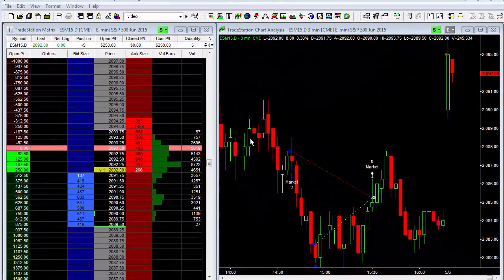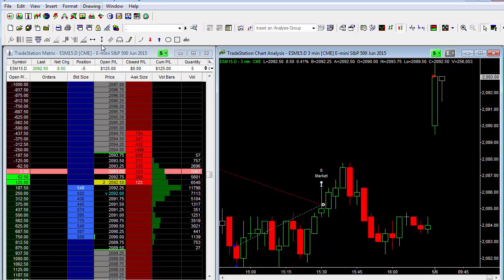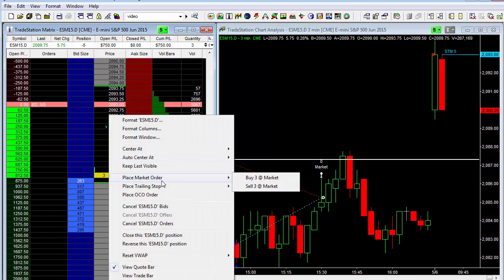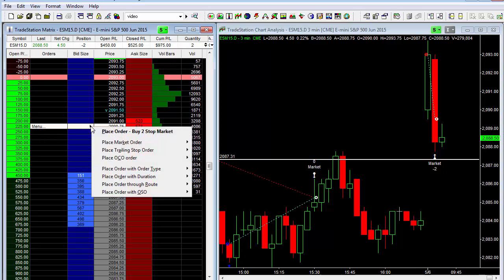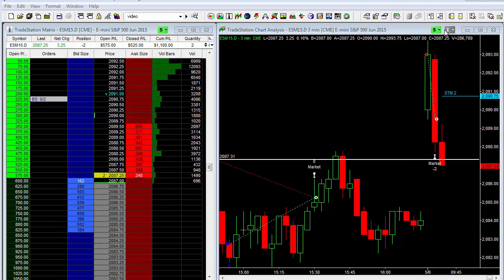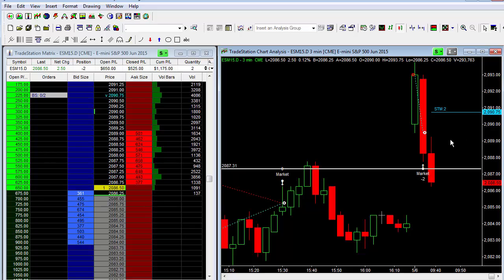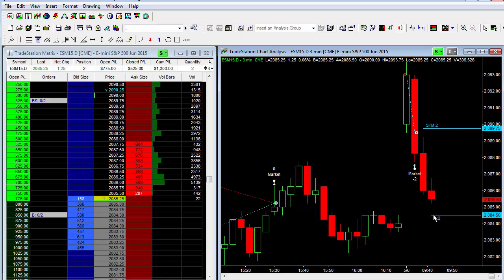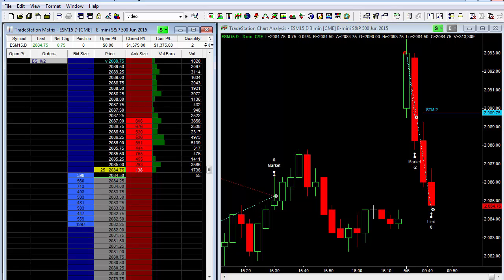$1,375 Profit Right Out Of The Gate Today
On today's video there was a perfect short trade set up based on the upside gap opening that resulted in a $1,375 profit trading the E-Mini S&P 500 (ESM15) futures contract. Be sure to watch the video for all the details so you can learn to do the same thing on these type of gap openings. Have a profitable day and hope the video helps.